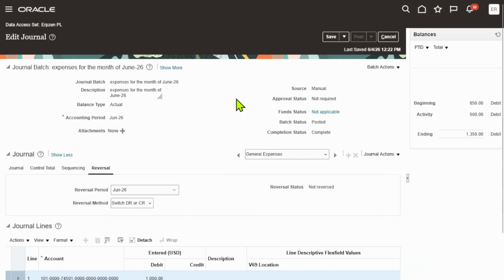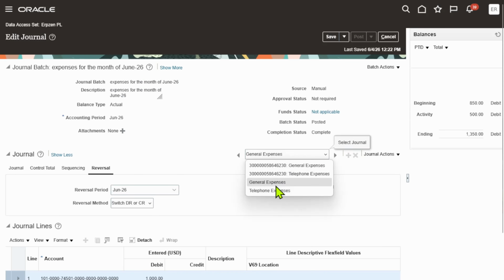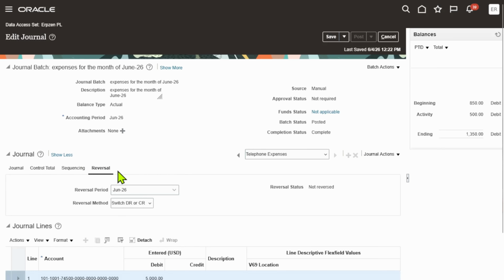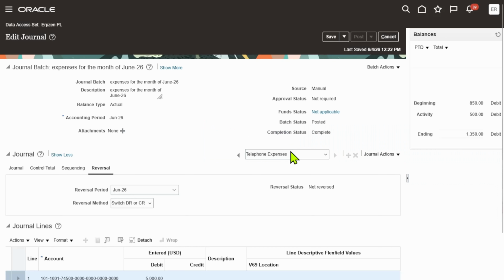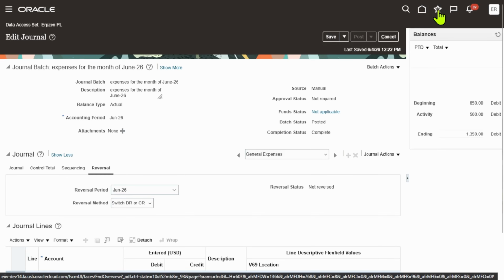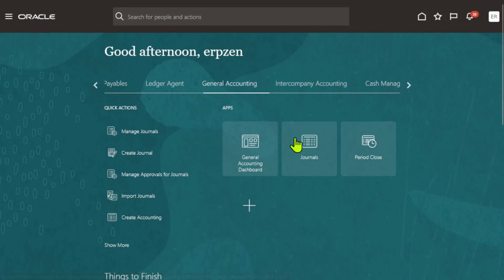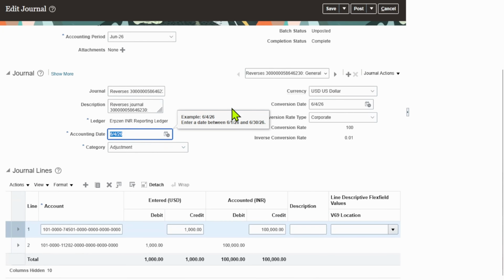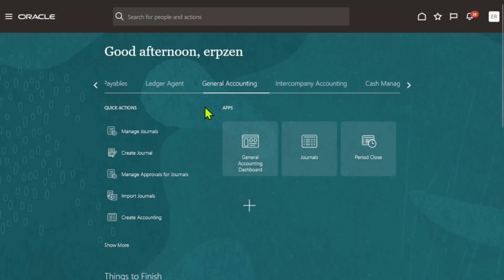🎓 Oracle Fusion General Ledger | How to Reverse a Single Journal in a Journal Batch | GL Tutorial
@erpzen 📌 Oracle Fusion GL | How to Reverse a Single Journal from a Posted Journal Batch? 🔄

In this video, you'll learn how to reverse a single journal entry from a posted journal batch in the Oracle Fusion General Ledger (GL) module. 🎯

✅ Understand journal reversal concepts
✅ Reverse an individual journal without impacting other journals in the batch
✅ Review reversal period and reversal method options
✅ Troubleshoot common issues such as the Reverse button being greyed out ⚠️
✅ Best practices for journal reversals in Oracle Fusion Financials

This practical scenario is frequently encountered by Oracle Fusion Finance Consultants, End Users, and Support Teams. 🚀

📚 Module: Oracle Fusion General Ledger (GL)
💼 Topic: Journal Reversal
🎓 Suitable for: Oracle Fusion Finance Functional Consultants, Support Analysts, and Learners

1. If you like the video get 5% and